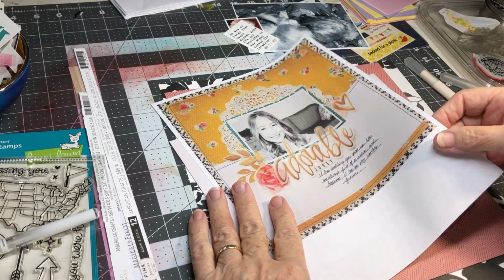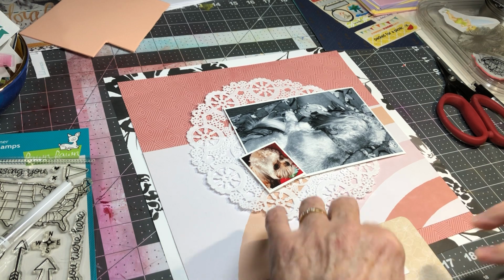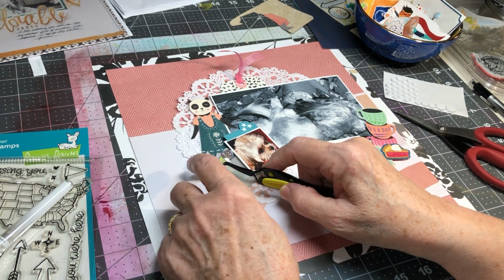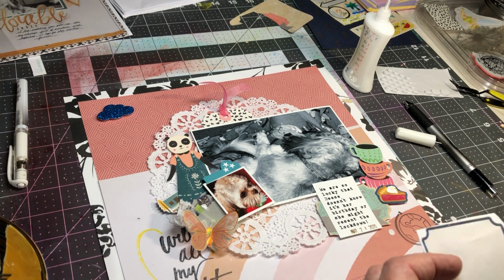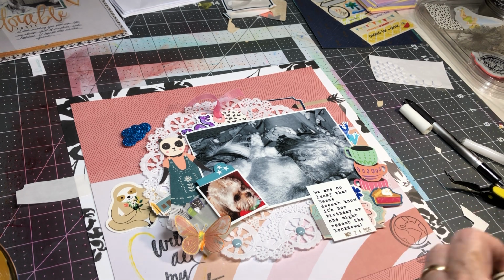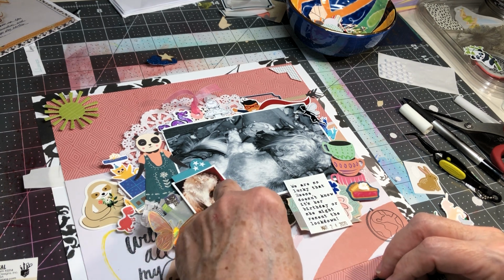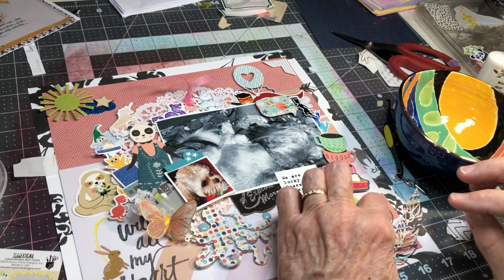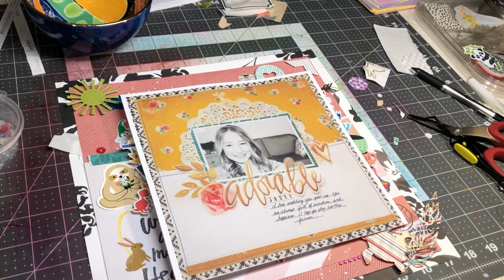Dream: Scrap Squad Lockdown #2 (plus Calvinball....)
What does a dog do on her birthday in the midst of a Coronavirus lockdown?  She dreams of playing with (chewing/destroying) the balls left around by her human teenagers!  And she dreams of lots of fantastical Calvinball points, too!